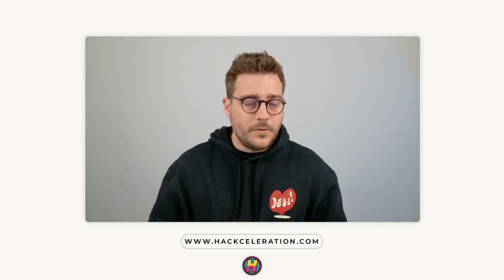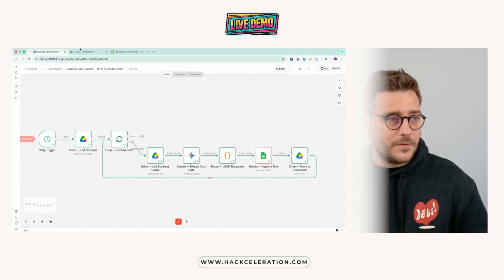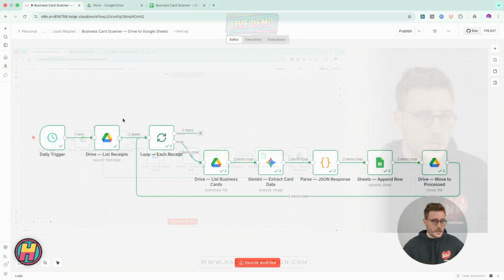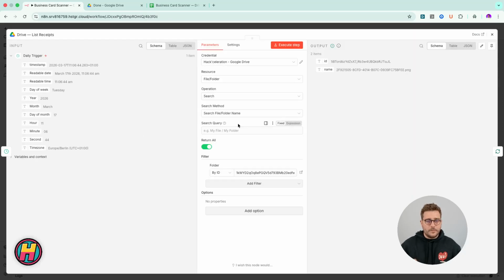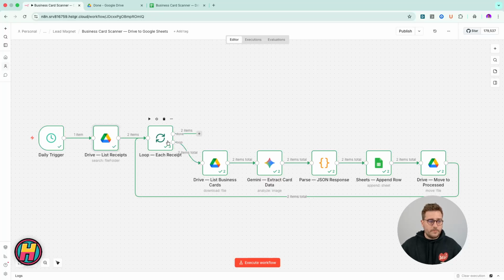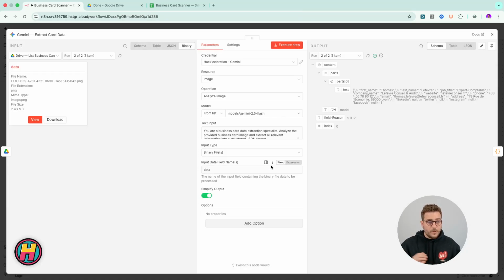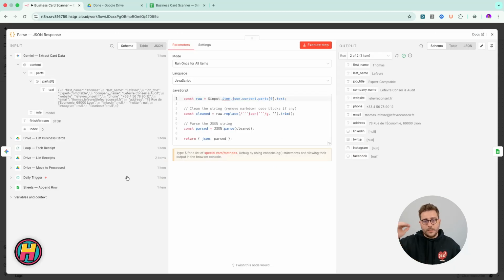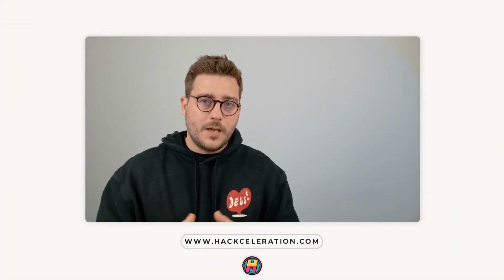This AI agent reads your business cards for you (n8n + Gemini + Google Sheets) 📇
Back from a conference with 50 business cards and dreading the manual data entry?

In this video, I show you how to automate business card data extraction using AI. The workflow automatically scans images in Google Drive, extracts all the info (name, email, phone, company, social media) using Gemini, and adds everything to a Google Sheet — completely hands-free.

⏱️ Turn hours of manual typing into seconds of automation.

👉 Perfect for: salespeople, entrepreneurs, networkers, marketing teams, event organizers
who want to build their contact database quickly without manual data entry.

⚙️ Tools used: n8n, Google Drive, Google Sheets, Google Gemini (AI Vision)

What's inside:
- Automatic daily trigger
- Scan business card images from Google Drive
- AI-powered data extraction with Gemini Vision
- JSON parsing and data structuring
- Automatic row append to Google Sheets
- Move processed files to a "Processed" folder